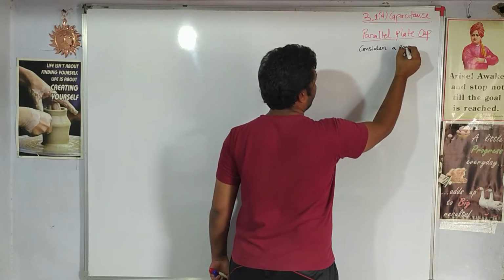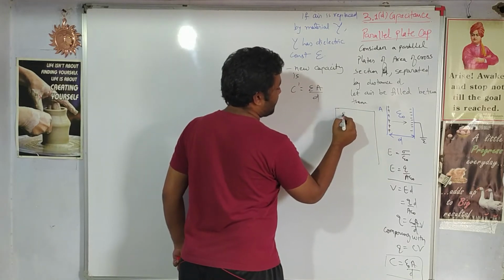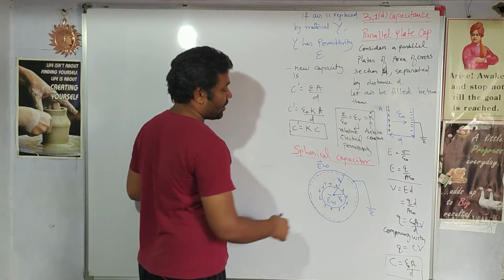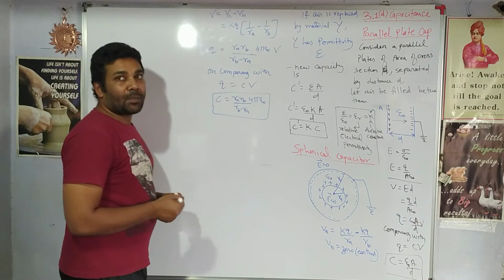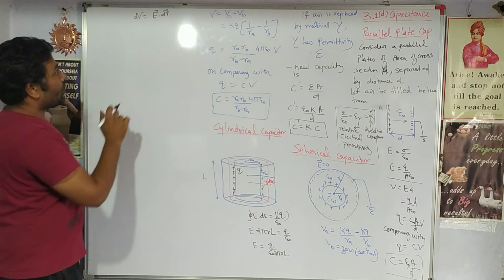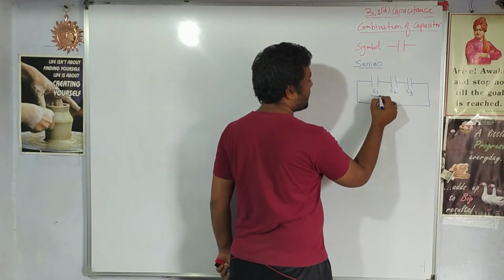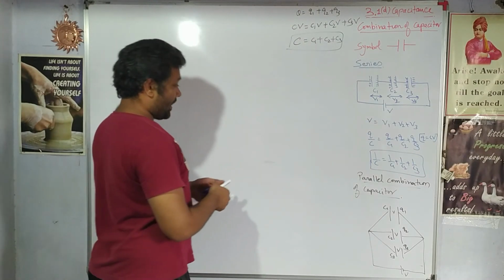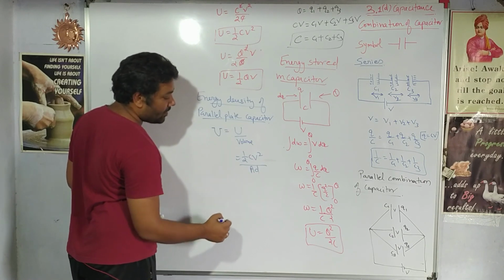3 capacitor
derivation of parallel plate capacitor, spherical capacitor, cylindrical capacitor,
effective capacitance in series , in parallel connection, energy stored in capacitor, energy density of parallel plate capacitor,